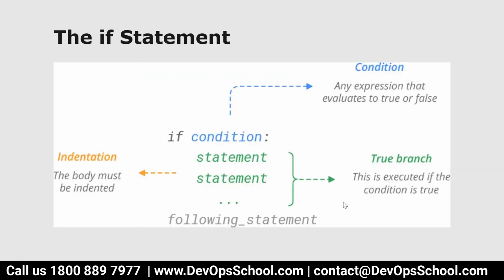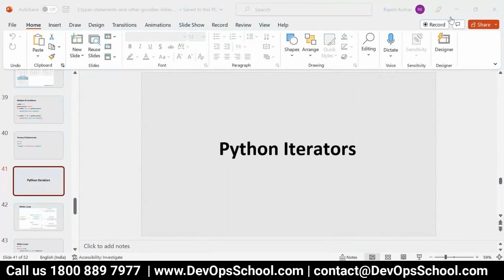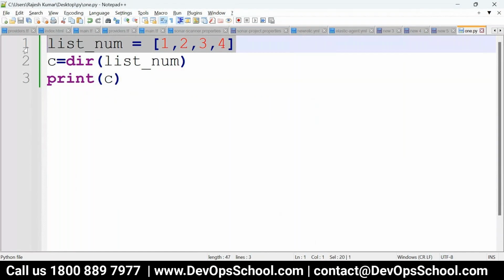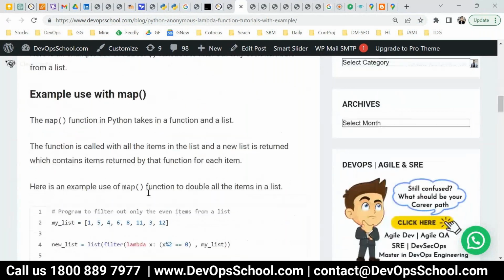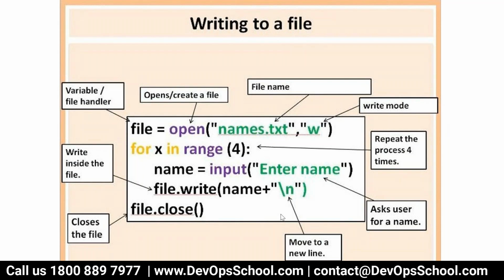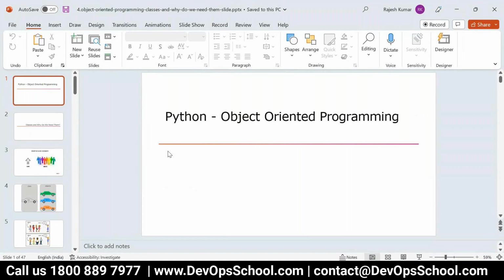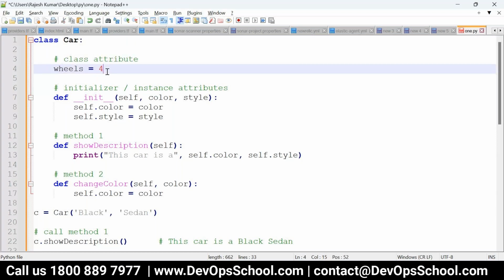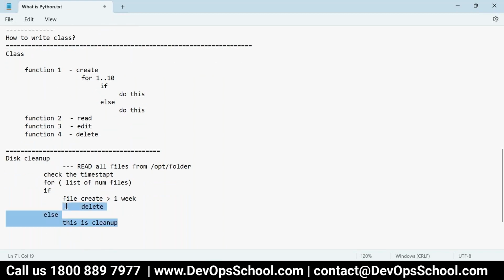Python Introduction Fundamental Tutorials 2023 - Part 14 Out 41